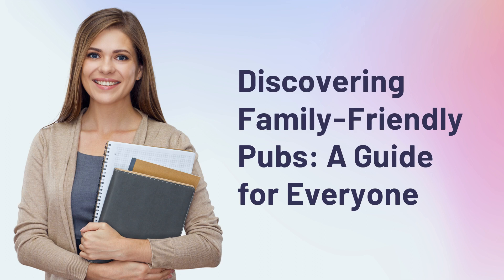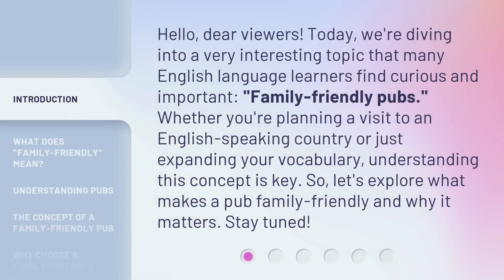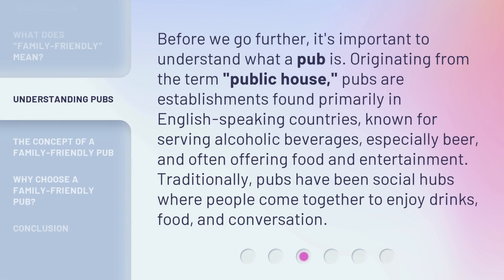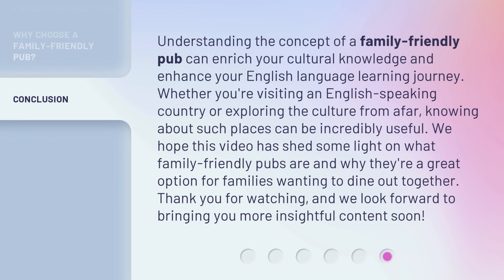Discovering Family-Friendly Pubs: A Guide for Everyone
Cheers to Family-Friendly Pubs: Your Ultimate Guide • Join us as we explore the best family-friendly pubs in town, perfect for everyone looking for a fun and welcoming atmosphere. From delicious food to kid-friendly activities, these pubs have something for everyone to enjoy. Cheers to good times with the whole family!

00:00 • Introduction - Discovering Family-Friendly Pubs: A Guide for Everyone
00:37 • What Does "Family-Friendly" Mean?
01:06 • Understanding Pubs
01:36 • The Concept of a Family-Friendly Pub
02:19 • Why Choose a Family-Friendly Pub?